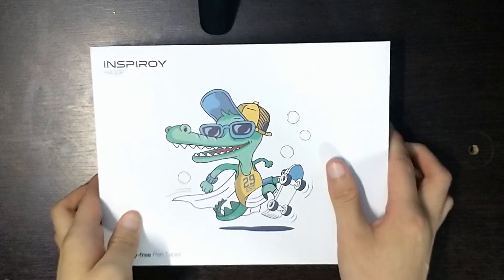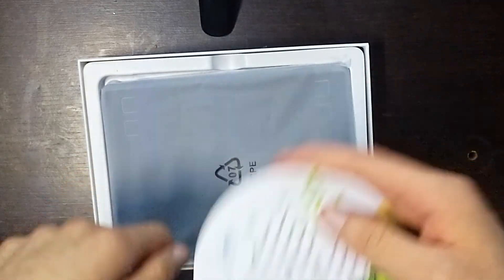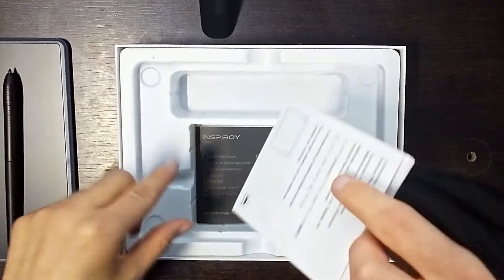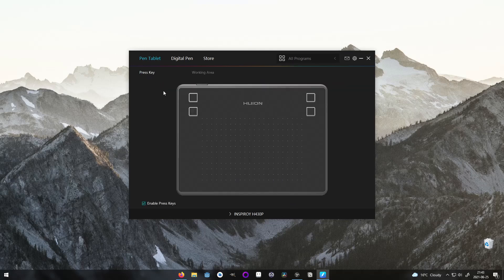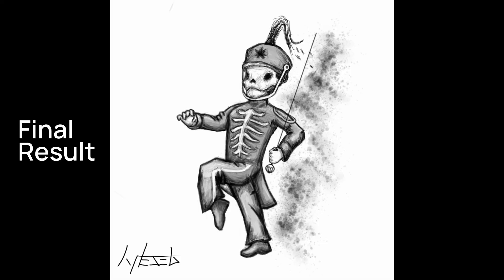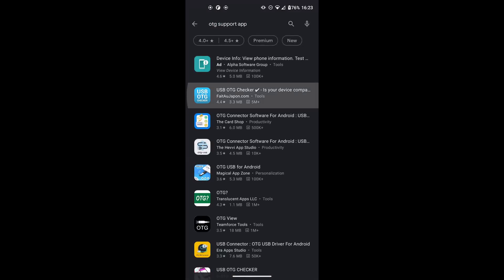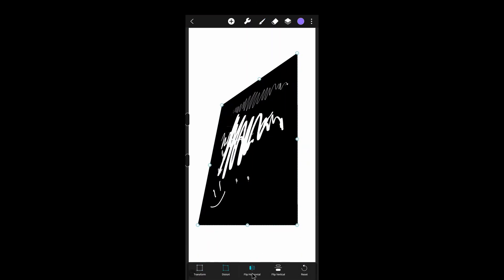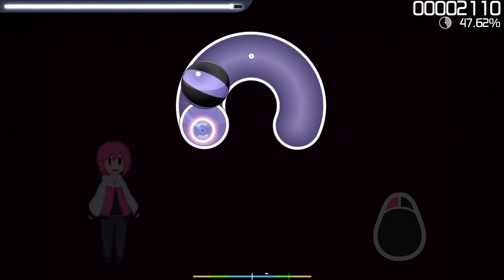Huion Inspiroy H430P: The budget drawing tablet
For a long time I have been wanting to take a step forward and leave my physical paper notebook to move on to digital notes. There was an issue, though, as I tend to draw a lot, so I bought one of the cheapest drawing tablets that I have found on Amazon: The Huion Inspiroy H430P. But is it a good deal?